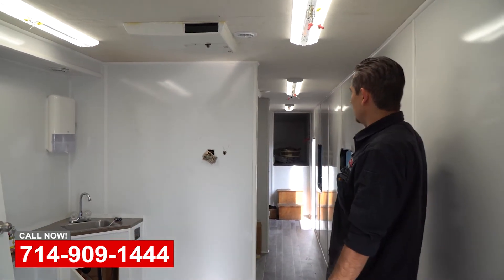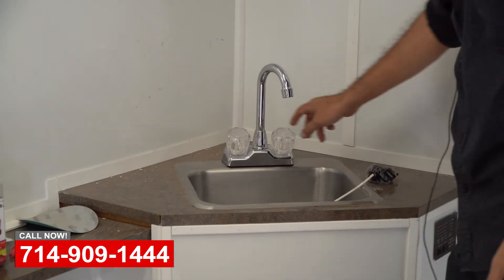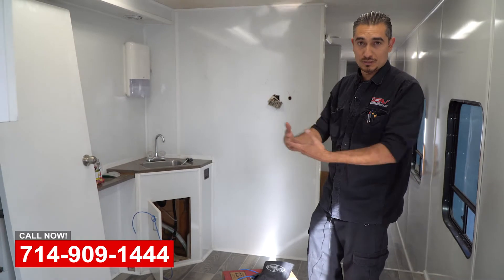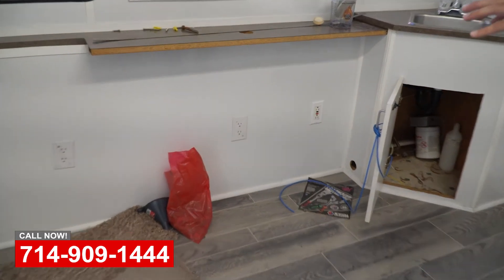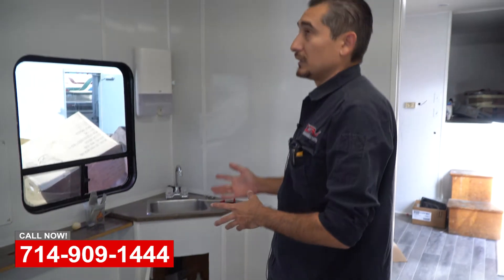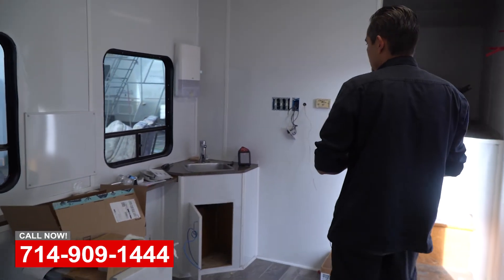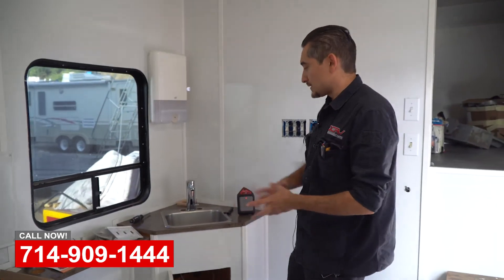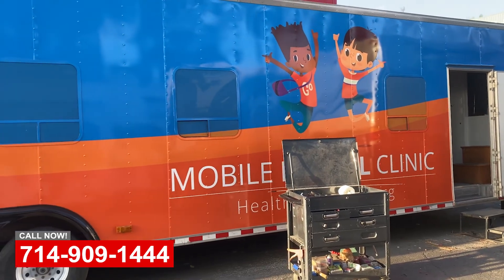Custom Mobile Business Trailer Build: Expert Design & Construction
At OCRV Center, we specialize in creating Custom Mobile Business Trailer Builds that bring your entrepreneurial vision to life. Whether you're starting a food truck, mobile retail store, or service business on wheels, our expert team has the experience to guide you through every step of the process. A Custom Mobile Business Trailer Build isn’t just about creating a functional space; it’s about designing a mobile operation that reflects your brand, maximizes efficiency, and offers flexibility.

A Custom Mobile Business Trailer Build begins with understanding your needs. From concept to completion, we collaborate with you to ensure that your trailer is not only practical but tailored to your unique business. We'll help you choose the right size, layout, and design features, ensuring everything from electrical systems to storage is carefully thought out.

In this video, we walk you through the essential steps of a Custom Mobile Business Trailer Build, focusing on design, budgeting, and construction. Starting with your ideas, we'll help transform them into a professional, high-quality mobile business ready to take on the road. Whether you want a fully-equipped food truck or a streamlined service vehicle, we can make it happen.

Understanding the costs involved in a Custom Mobile Business Trailer Build is crucial. We break down the expenses—from materials and design to labor and permits—so you can make informed decisions. We also emphasize the value of hiring a professional team, which can save you time, money, and headaches in the long run. DIY projects can be tempting, but working with professionals ensures that your trailer is built to last, meets all safety standards, and is optimized for efficiency.

At OCRV Center, we don't just build trailers; we build long-term partnerships with our clients. We understand the importance of your mobile business, which is why we focus on providing a comprehensive solution that includes design, build, and ongoing support. Once your Custom Mobile Business Trailer Build is complete, we provide expert advice on maintenance and upkeep, ensuring your investment remains in top condition.

Ready to take your business on the road? Whether you're looking to start a new venture or upgrade your existing mobile business, OCRV Center is here to help you every step of the way. Custom Mobile Business Trailer Builds are an investment that can pay off in big ways, and we’re here to make sure you get the best results possible.

Get in touch with us today to discuss your Custom Mobile Business Trailer Build! Our team of experts is here to help bring your mobile business vision to life. Contact OCRV Center for a free consultation and start building your future on wheels.

United States

Mon-Friday: 8AM–5PM
Saturday: 9AM–1PM
Sunday: Closed